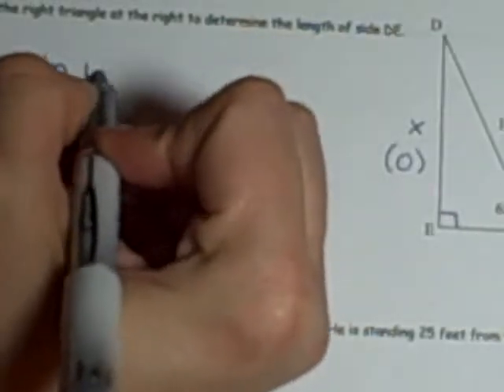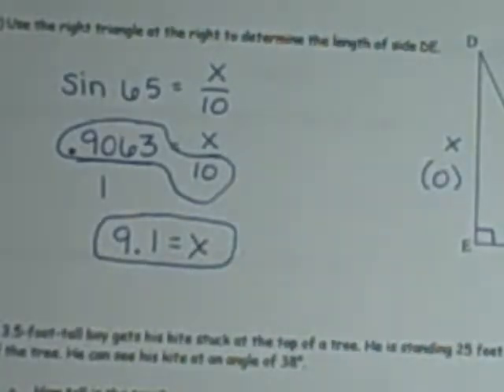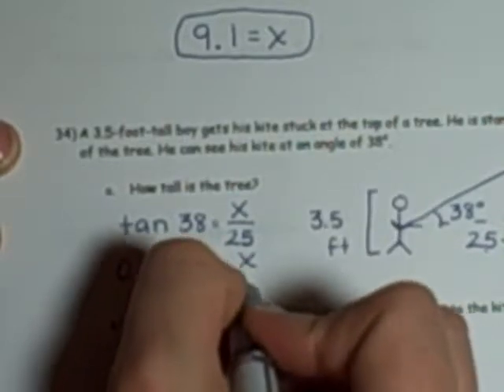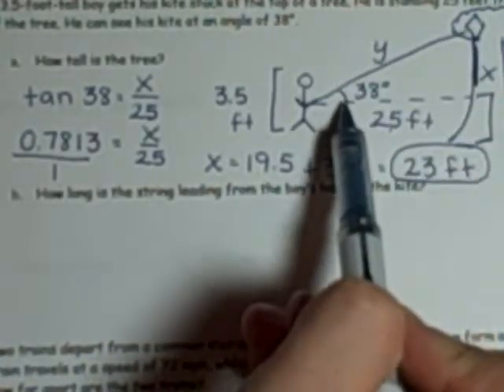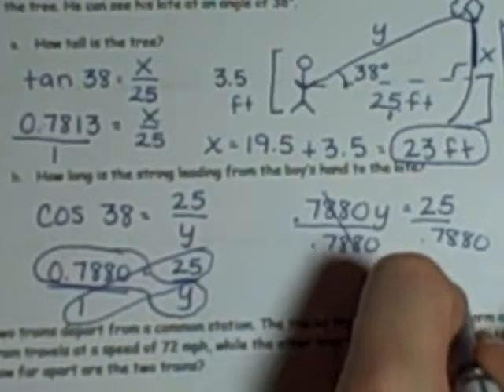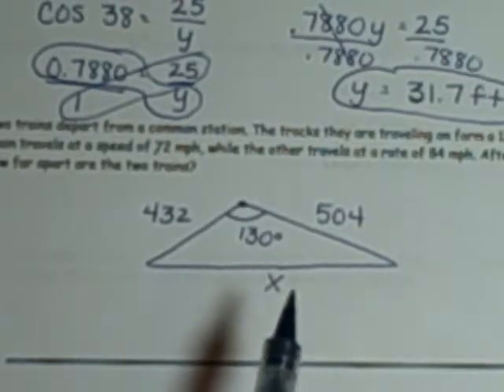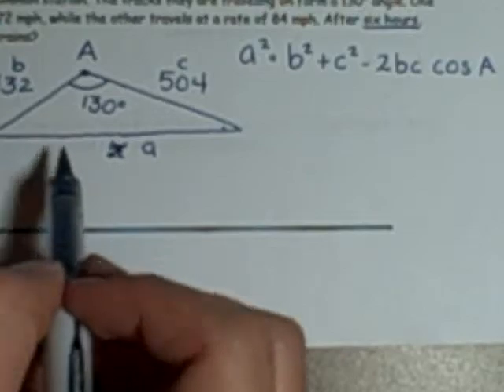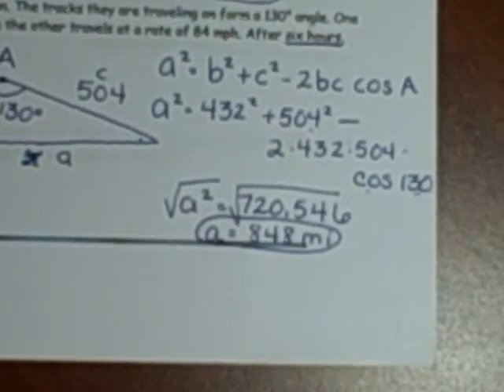Alg 1B Sem2 Exam Review: Q's 33-35